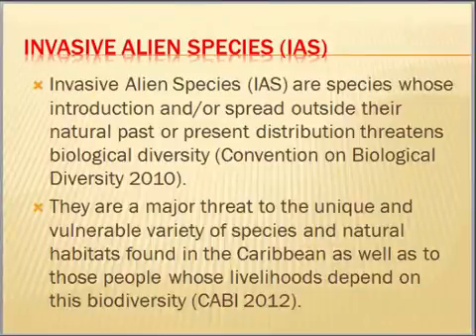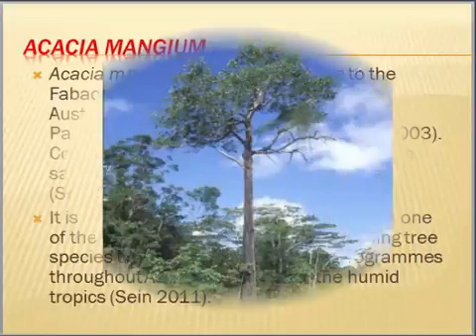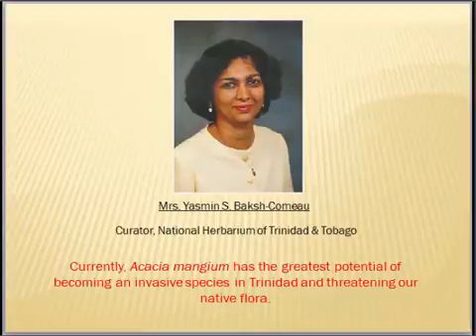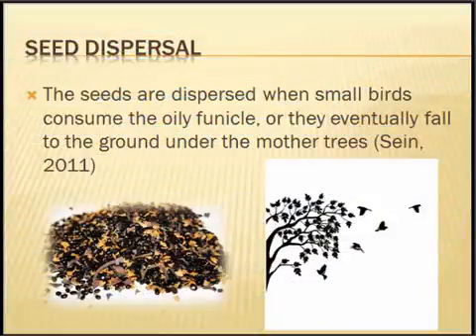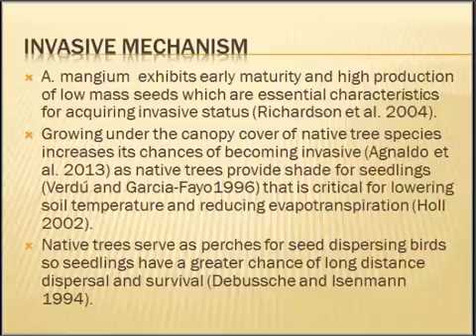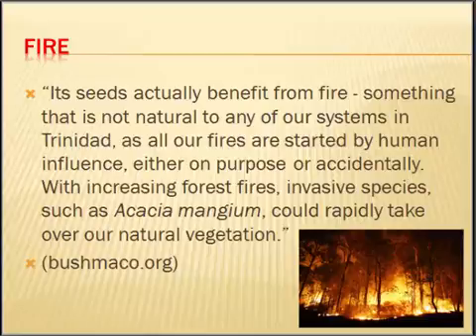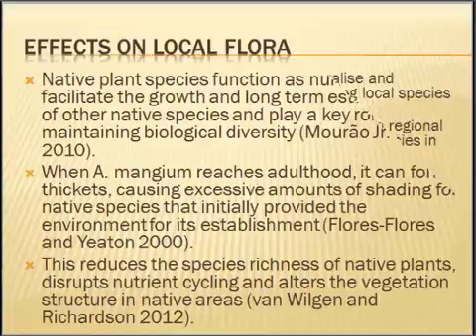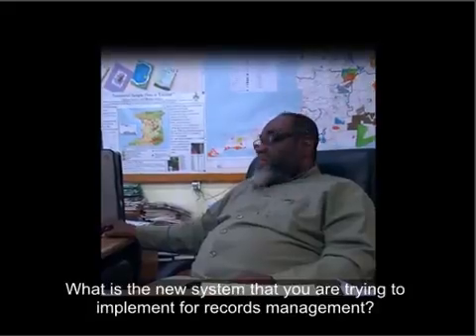Invasiveness of Acacia mangium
The potential of Acacia mangium to become an invasive species in Trinidad